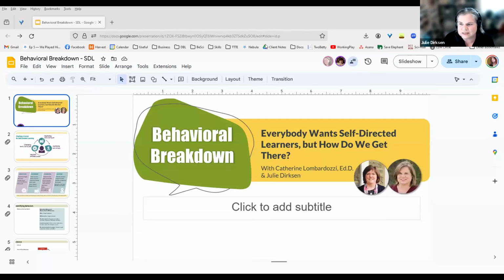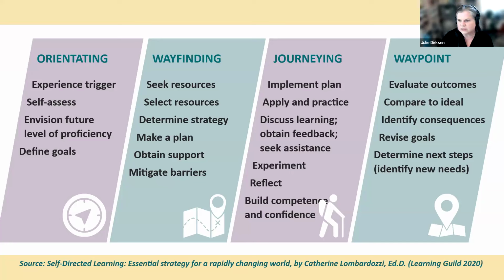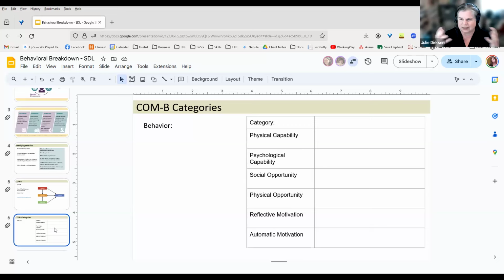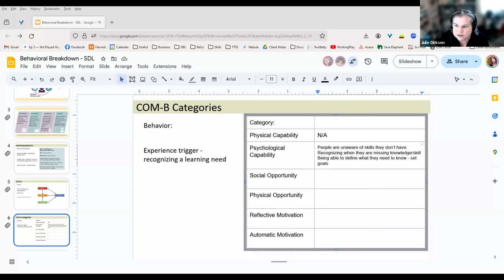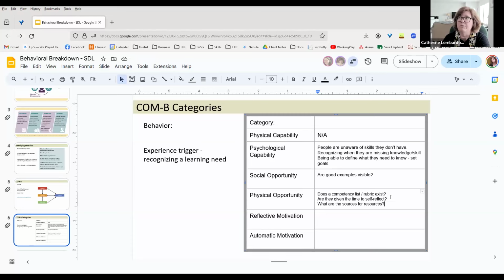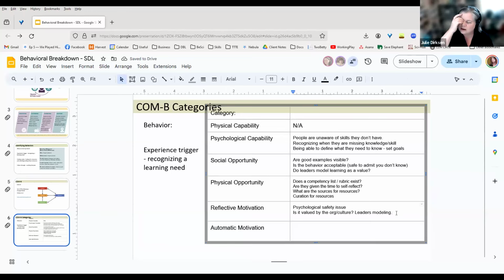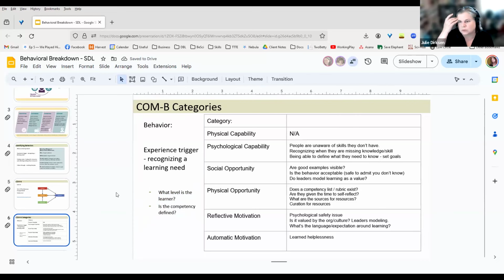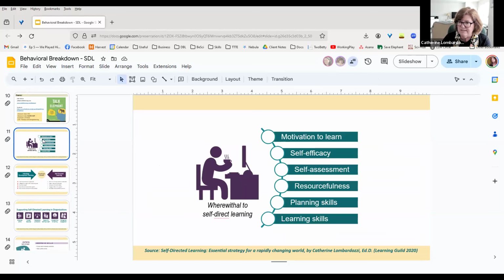Behavioral Breakdown - Self-directed Learning with Catherine Lombardozzi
Every organization needs employees to be self-directed learners, but what does that really look like? And how might the science of behavior change be applied to self-directed learning?

Julie Dirksen, author of Talk to the Elephant: Design Learning for Behavior Change, and Catherine Lombardozzi, author of The Learning Guild’s Research Report Self-Directed Learning: Essential Strategy for a Rapidly Changing World, join forces to puzzle out the challenge of applying behavior change science to self-directed learning.

In this collaborative conversation, Catherine brings her expertise in self-directed learning and Julie brings her toolbox of behavioral analysis tools to the table to see what insights they can gain into how behavior change tools can be applied to boost self-directed learning in an organization.

If you'd like to check out Catherine's resources on self-directed learning

If you'd like to get Catherine's research report on self-directed learning for the Learning Guild (free registration required)

If you'd like to learn more about Julie's book *Talk to the Elephant: Design Learning for Behavior Change*, and her other behavior change materials including workshops and resources